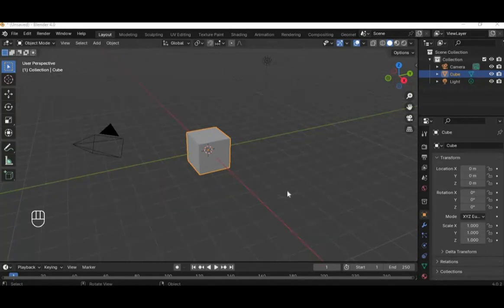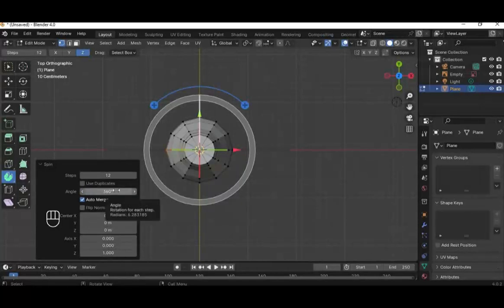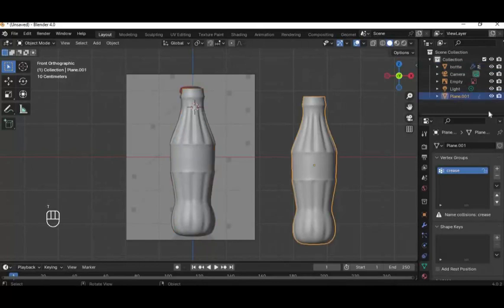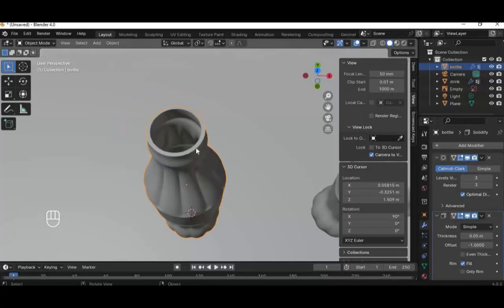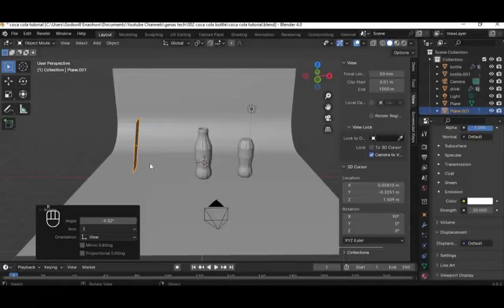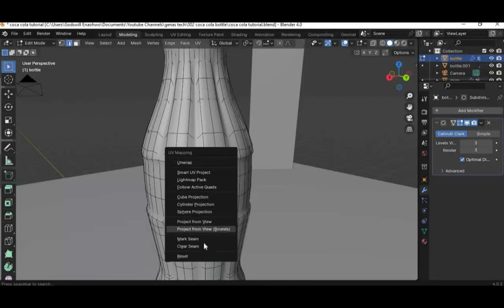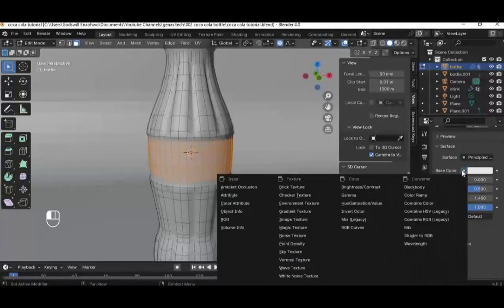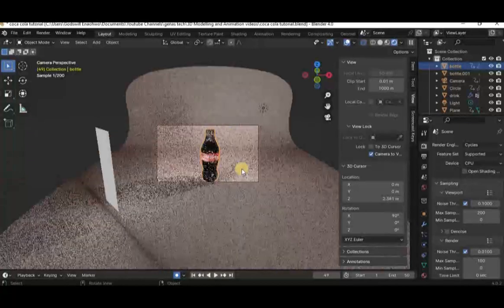How to model a realistic coca cola bottle with Blender | Blender 3D | 3D Modelling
In this video we explored various concepts with which you can easily create the coca cola bottle.